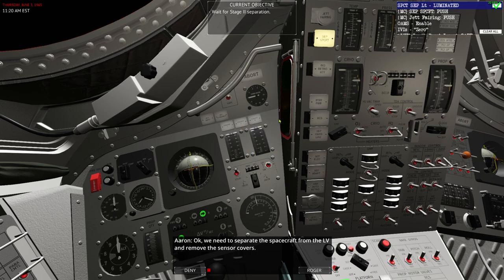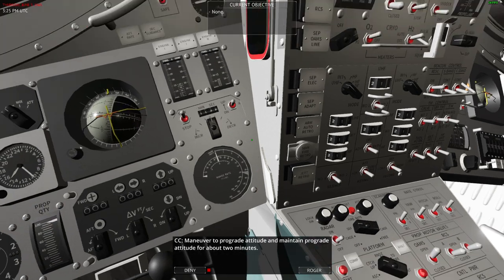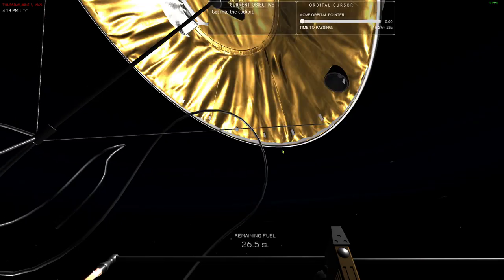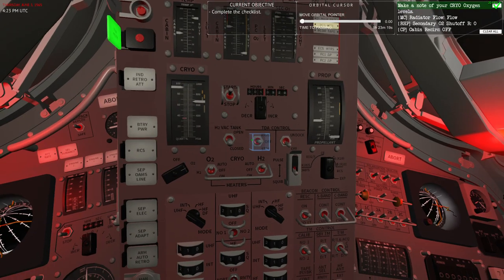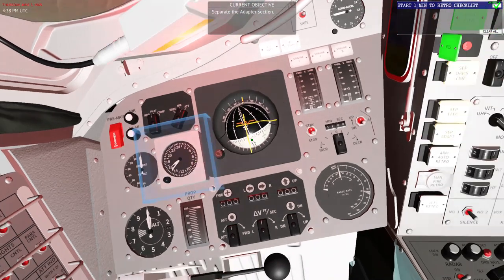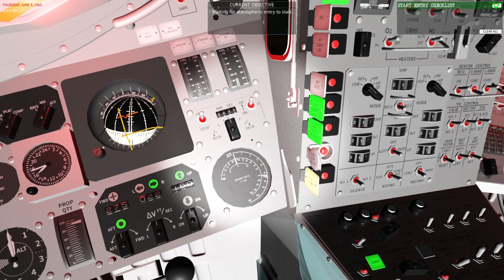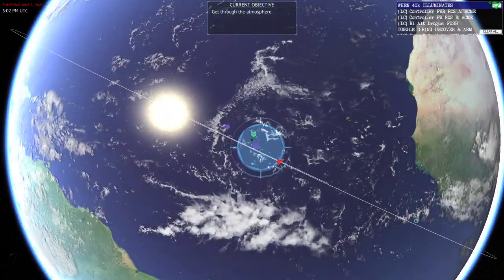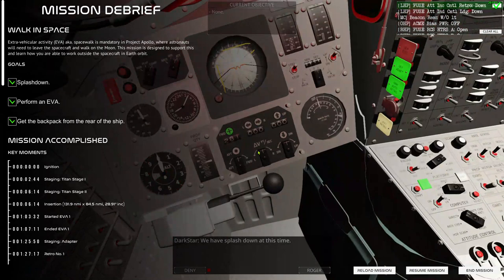ReEntry Gemini EVA Space Walk and Reentry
ReEntry 0.99.30EA.  We join the Gemini crew after insertion into Earth orbit, we test out a few control modes and then prepare for our EVA into space. We then execute reentry procedures and splashdown in the Atlantic.